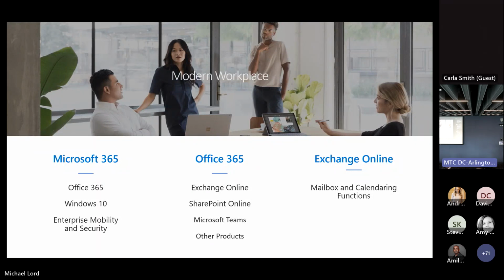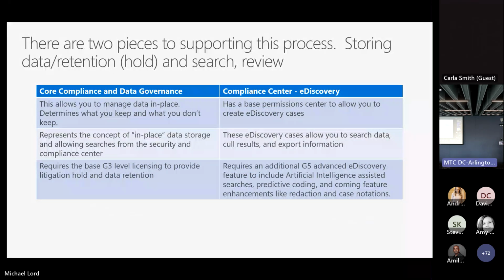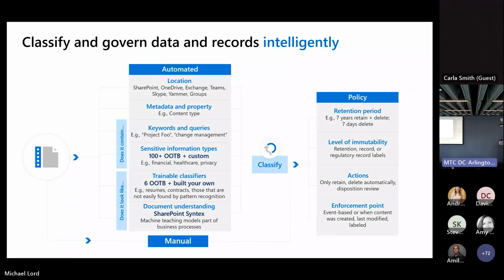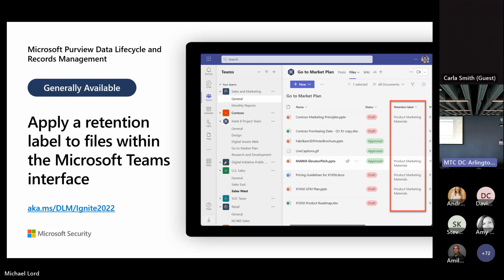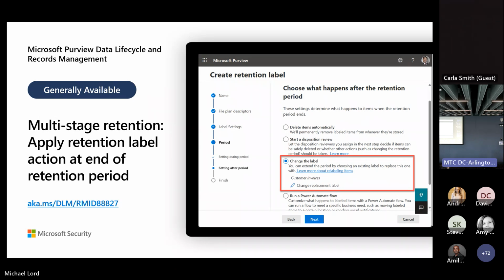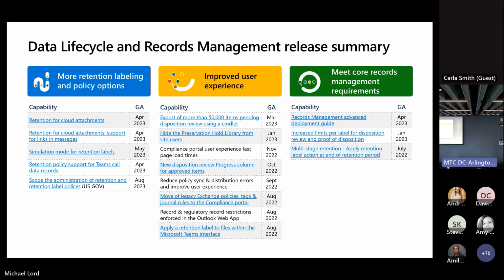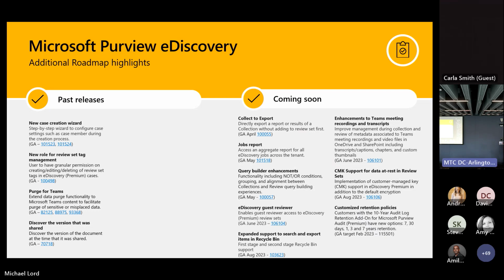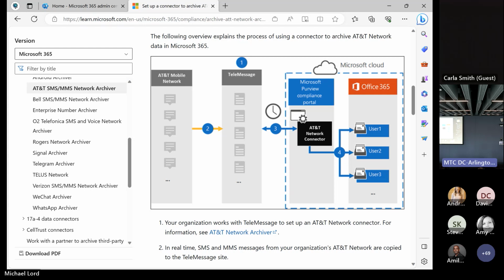Session 5: Overview of M365 Records Management Functions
Session 5
M365 Records Management Functions - New Features, Automation, Roadmap, Event-based retention, adaptive scope, AI, Etc.
Session content provided by Michael Lord, Microsoft Federal
Microsoft Federal Records Management Summit, Washington DC MTC